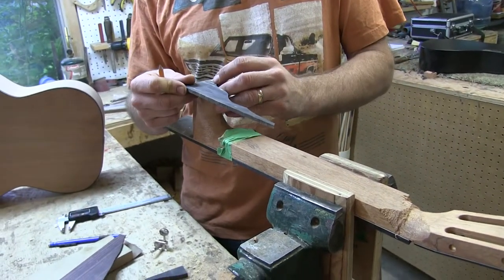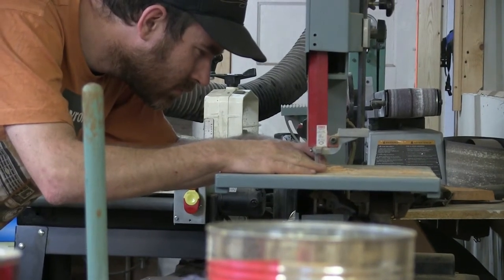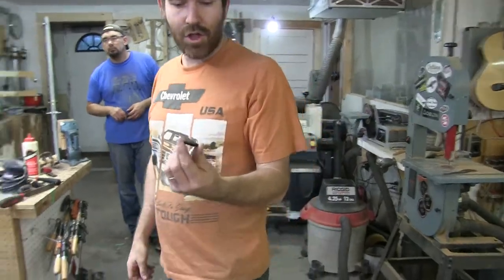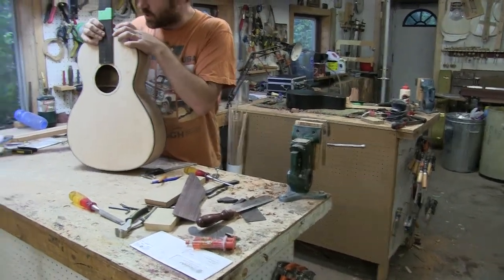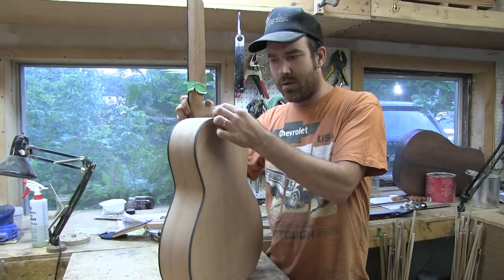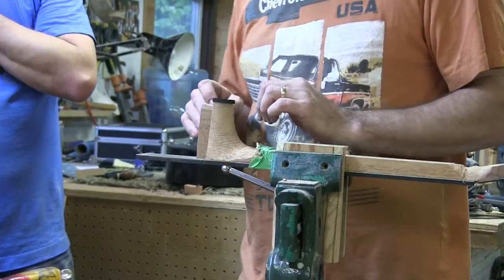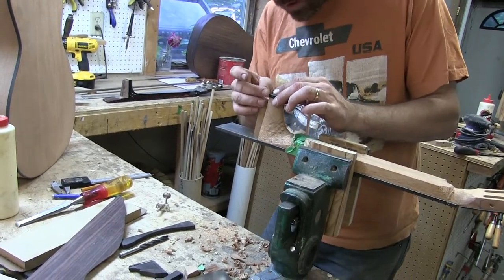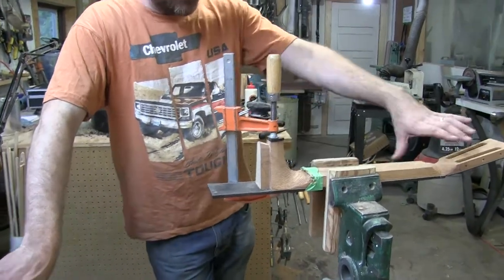110 The Heel Cap